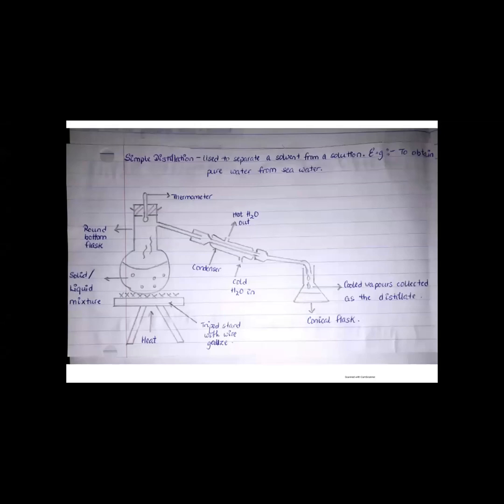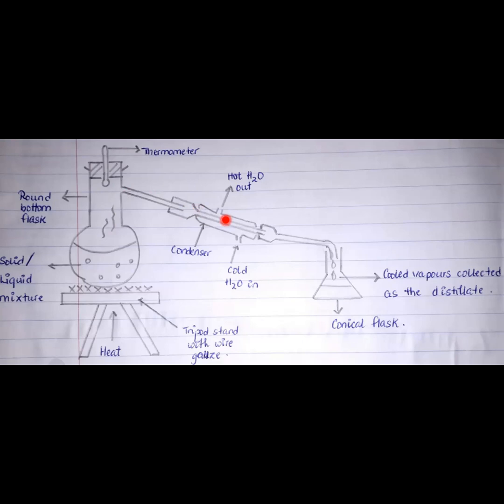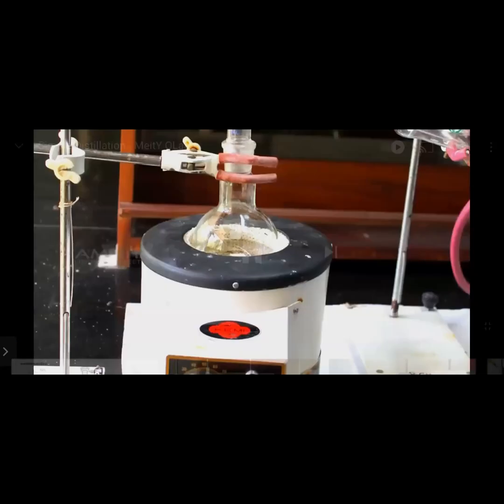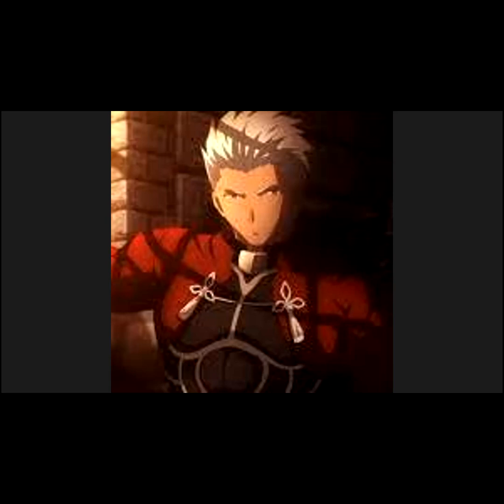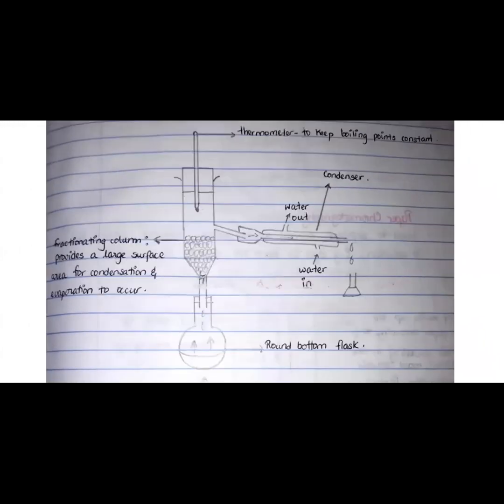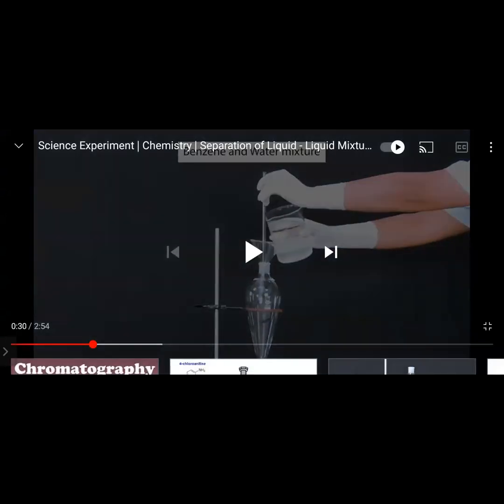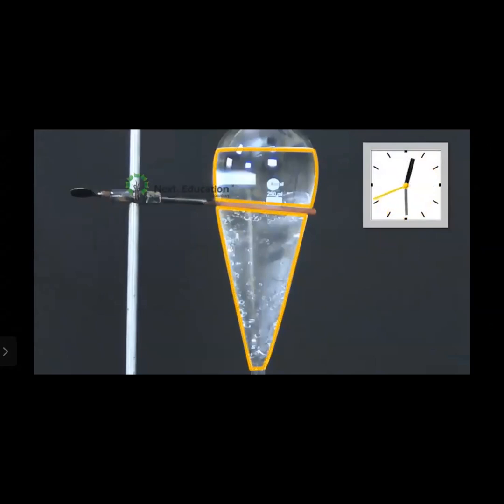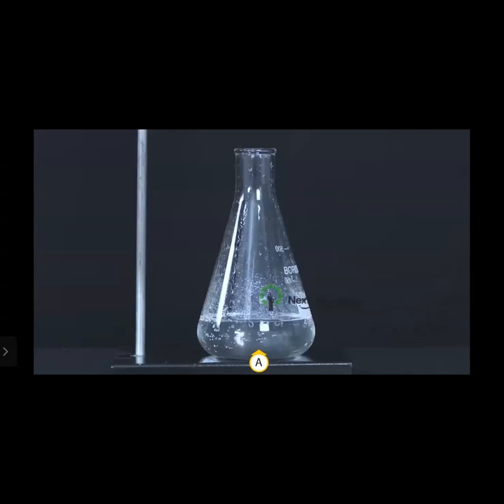separation techinques pt 2